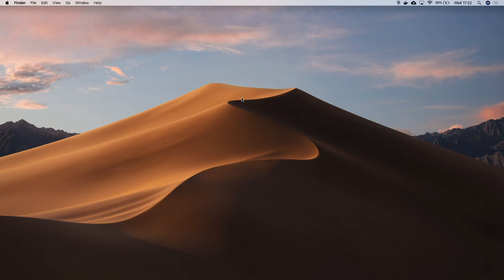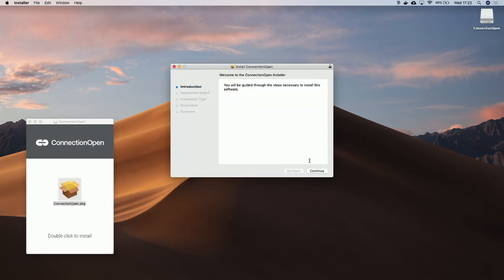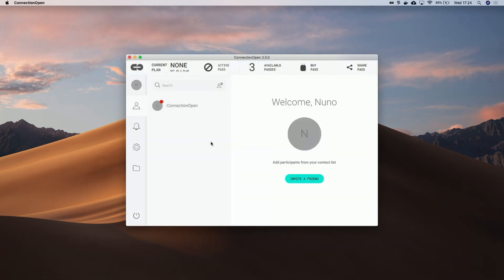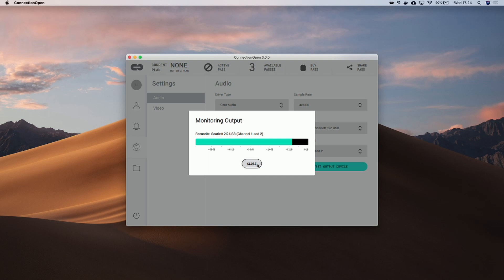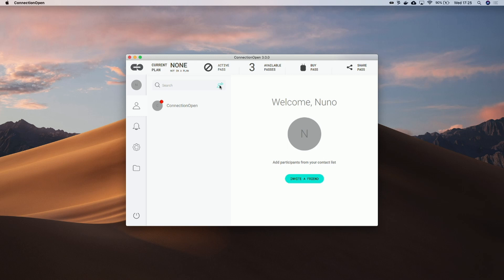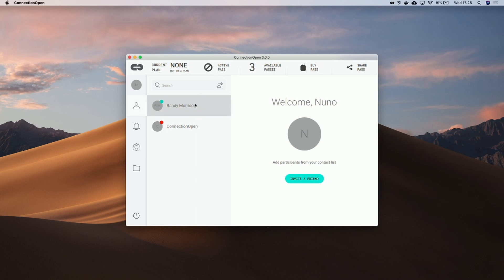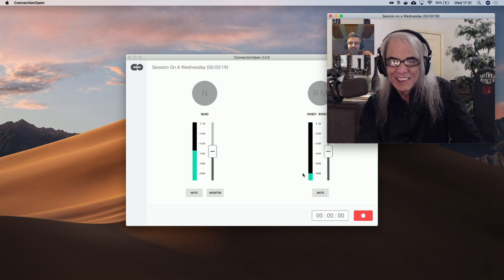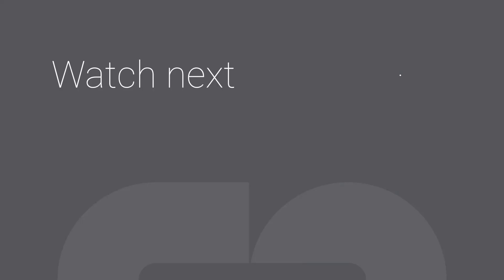How to install and setup ConnectionOpen on Mac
In this video you will learn how to install and configure ConnectionOpen on Mac.

If you have any questions, or if there's something you’d like to talk to us about, you can get in touch with our support team at anytime, with the convenient link on the ConnectionOpen Home Page.